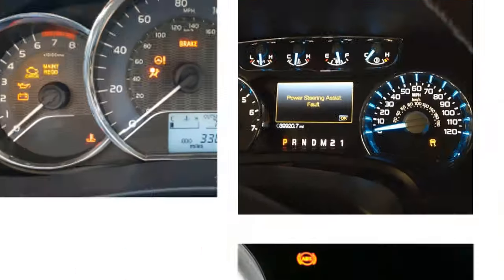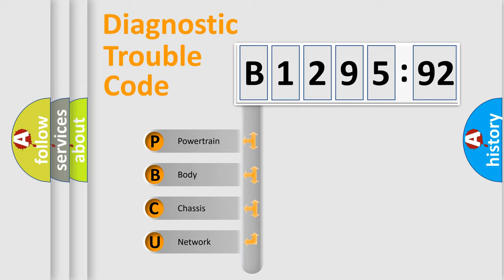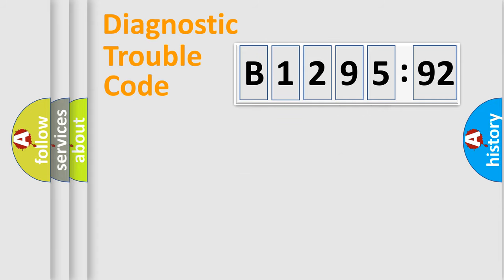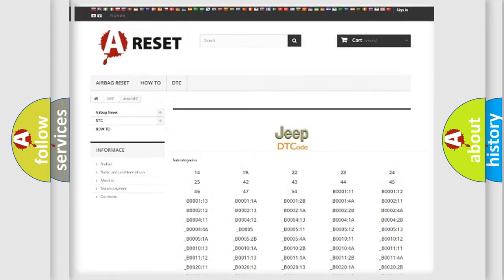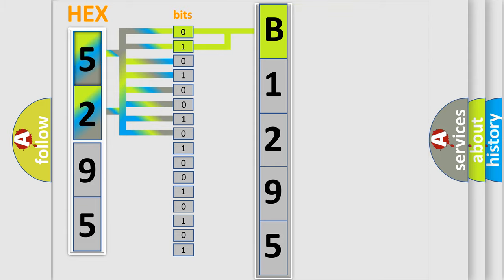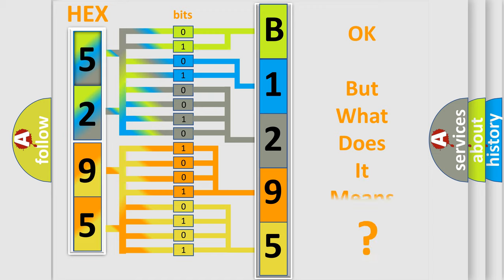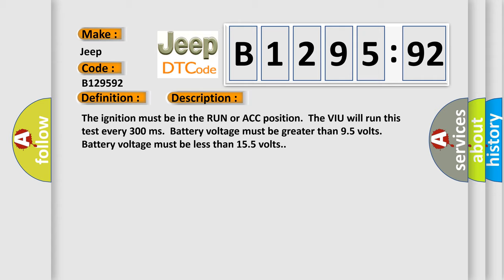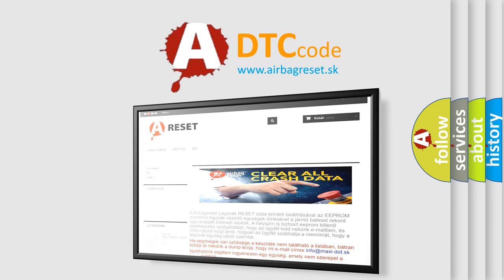DTC Jeep B1295-92 Short Explanation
Contents:
0:21 Basic DTC analysis according to OBD2 protocol standard.
1:48 Insight into programming
2:58 A diagnostically understandable description of the Diagnostic Trouble Code
3:05 Basic error definition

Make:
Jeep
Code:
B1295 92
Definition:
Inter-Device Dedicated Bus Malfunction
Description:
The ignition must be in the RUN or ACC position.The VIU will run this test every 300 ms.Battery voltage must be greater than 9.5 volts.Battery voltage must be less than 15.5 volts.